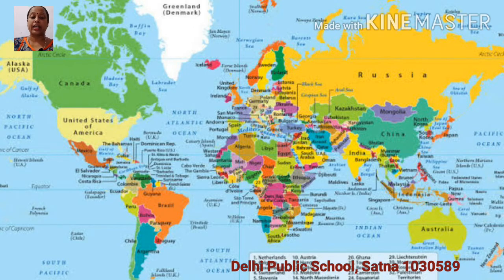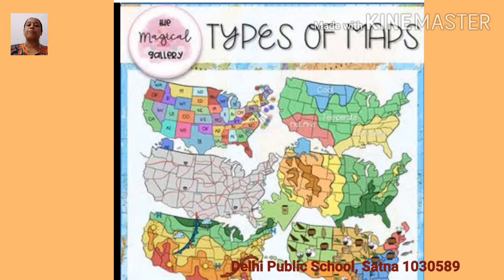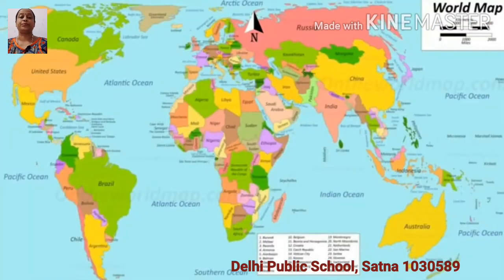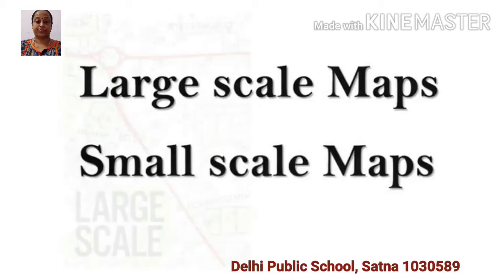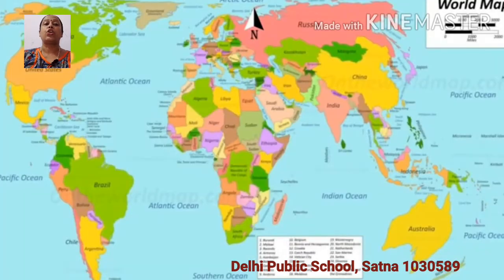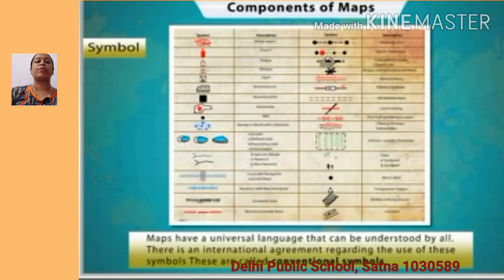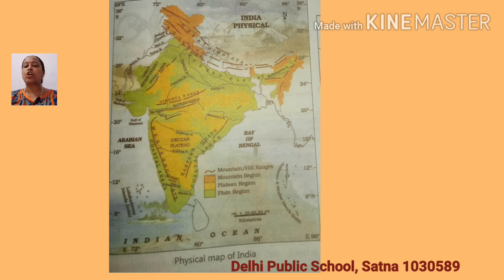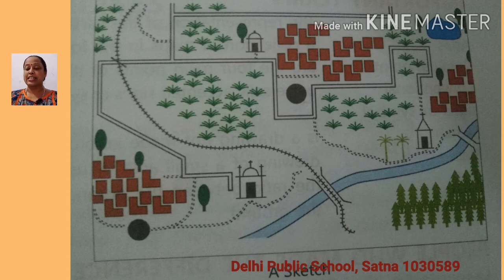Class 6 Geography, Chapter - 4 ,Maps